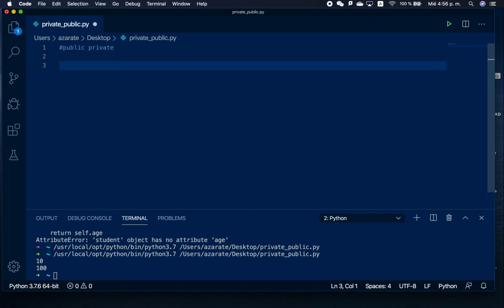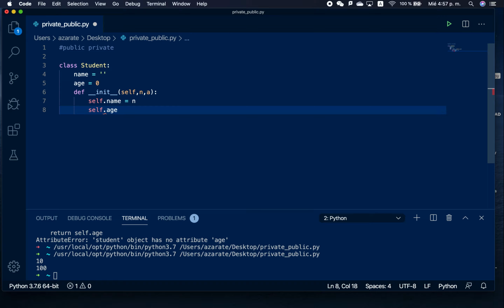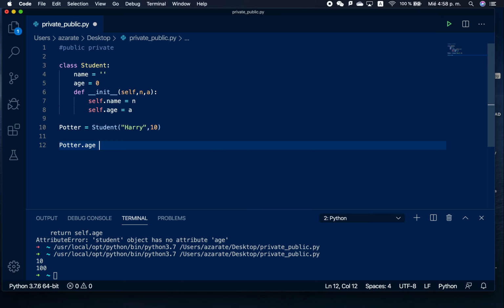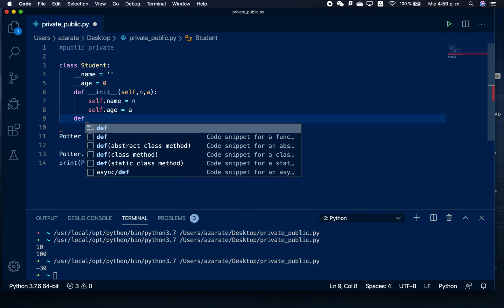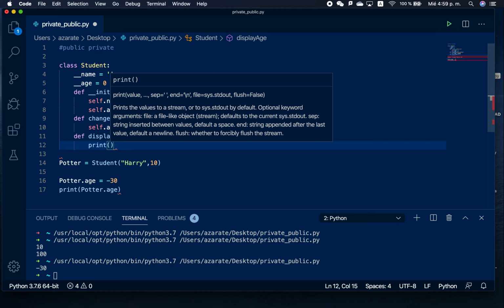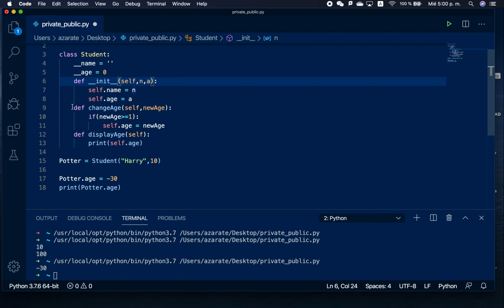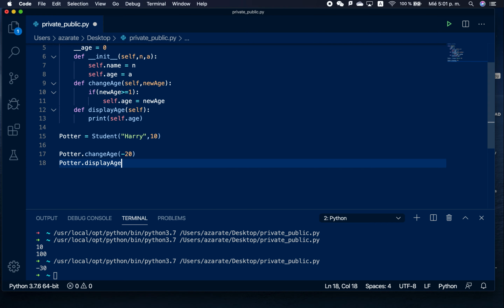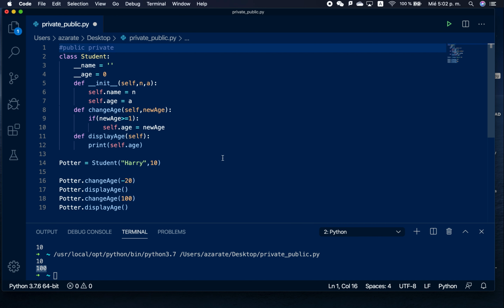Private Public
A video explaining the difference between public and private in Python